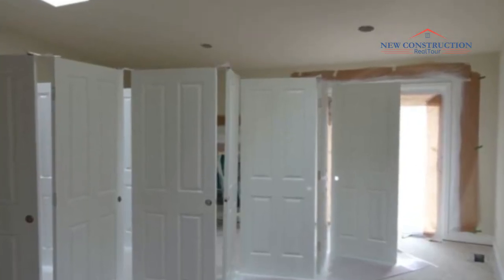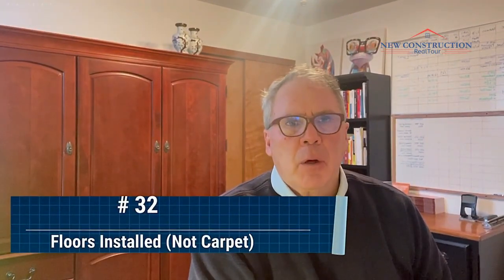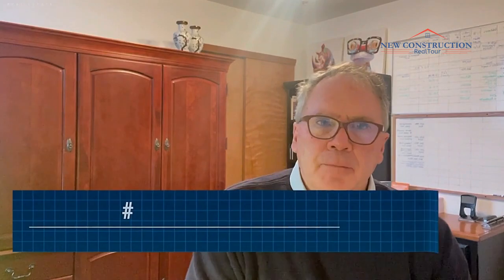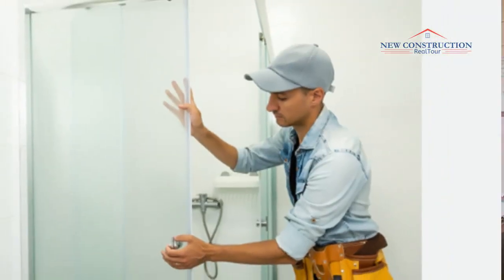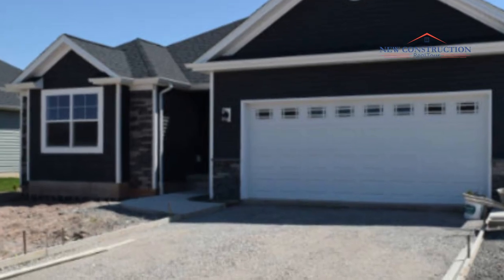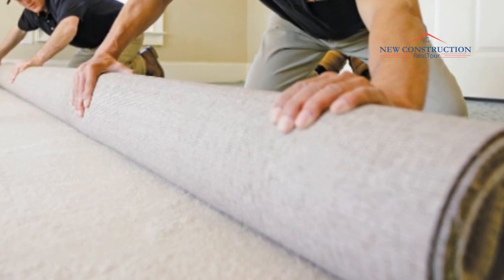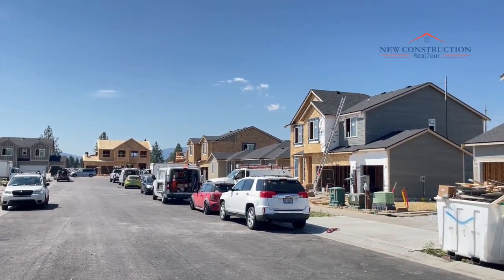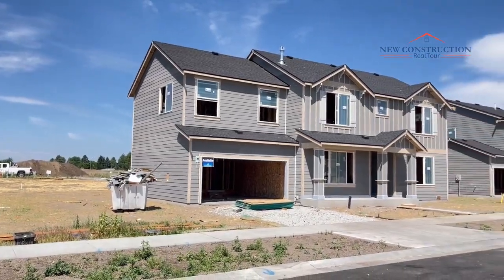Home Building Process Step by Step Part 3 | Planning Your Dream Home | Dale Frazell Realtor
In this video, I continue with the Home Building Process Step by Step Part 3. This video takes you from Step # 31, Interior Paint, to the end of the building process, ready to close. These steps are meant to give you an idea what to expect when you build your own home.
🔵 Related Tags👇
☑️ new home construction
☑️ step by step to home building
☑️ new construction homes
☑️ Planning Your Dream Home
☑️ dale frazell
☑️ dale frazell realtor
🔵  Search New Homes:
Welcome to Dale Frazell New Construction Real Tour!
Dale Frazell is a former Master Home Builder and currently a Realtor with eXp Realty who specializes in New Construction Homes, serving the Coeur d’Alene, Idaho and Spokane Valley, WA areas.

Dale Frazell New Construction Real Tour
00:00 Introduction
00:22  Interior Paint, Floors, Landscaping
01:33 Countertops,
01:48 Electrical Trimout
02:05 Plumbing Trimout
02:18 HVAC Trimout
02:35 Mirrors and Shower Doors
02:59 Hardware Trimout
03:25 Driveways and Sidewalks Poured
03:50 Rough Clean
04:12 Carpet Installed
04:22 Punchlist
05:01 Final Inspection
05:47 Final Clean
05:59 Outro